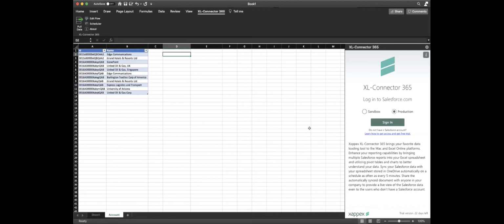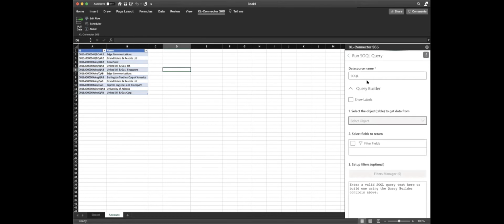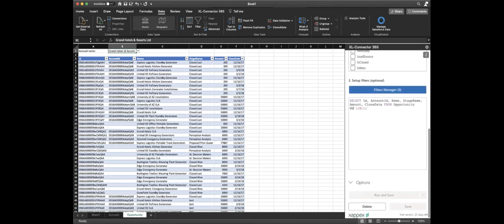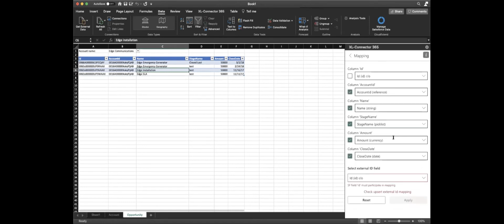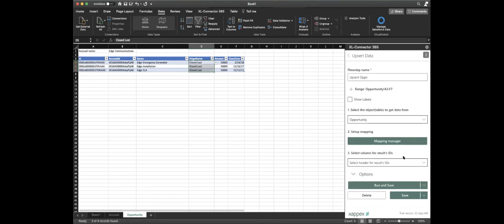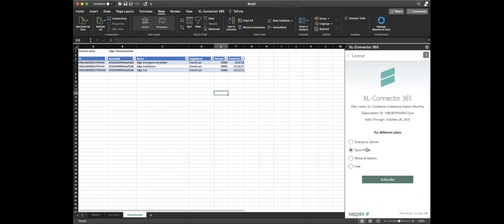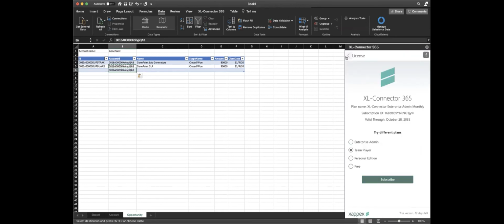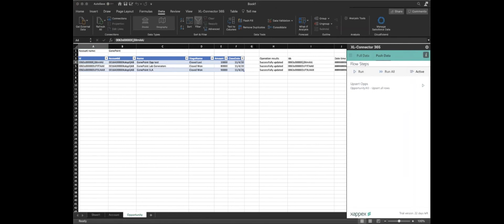XL-Connector 365 Demo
This is a demo of XL-Connector 365 Enterprise Admin and Team Player editions that we did for one of our customers. It goes through the basic functionality of the software detailing on how to create templates that can be later reused by Salesforce users.